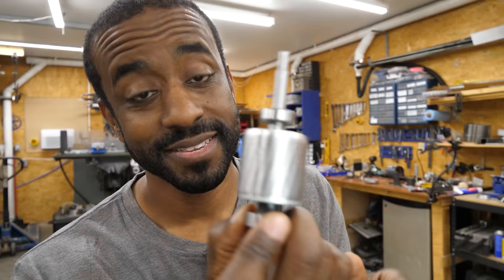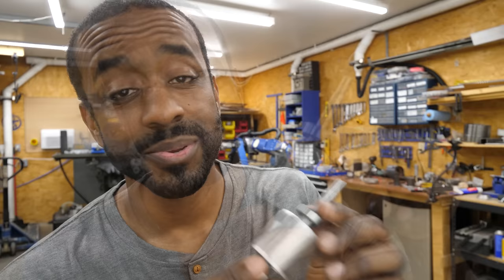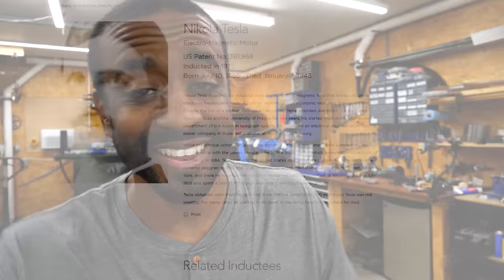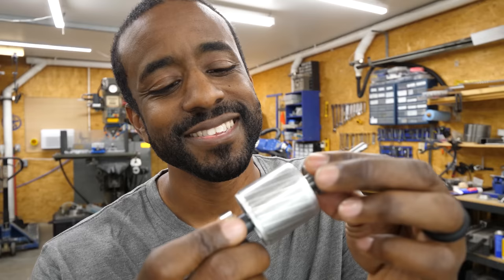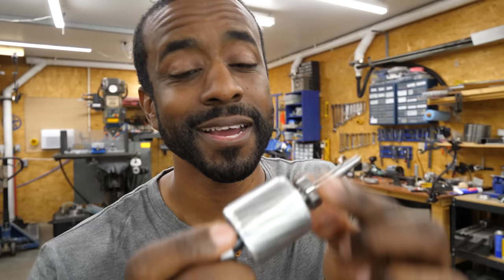This Invention Got Nikola Tesla Inducted Into the Hall of Fame! : Jeremy Fielding #096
Engineering That Built the World premiers October 10th @ 9/8 Central on HISTORY Channel!

Notes:

Technical corrections

Nothing yet